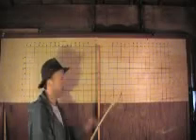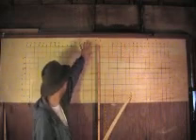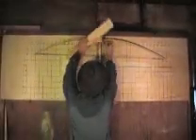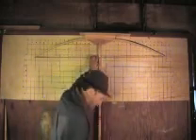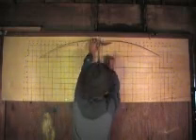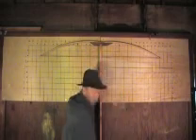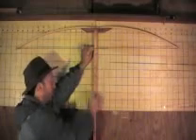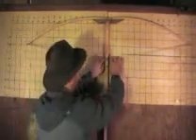Tillering board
How to use a tillering board to make traditional archery equiptment.